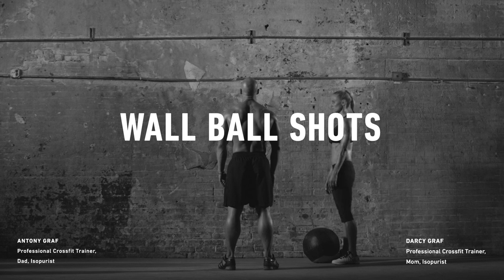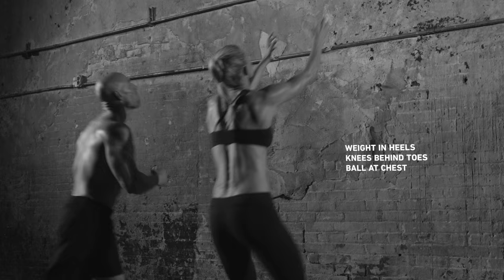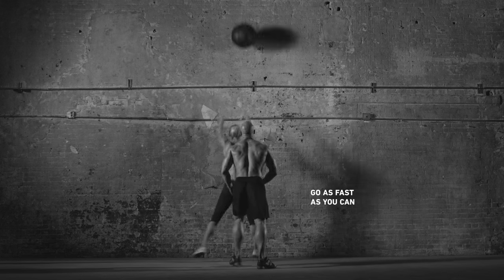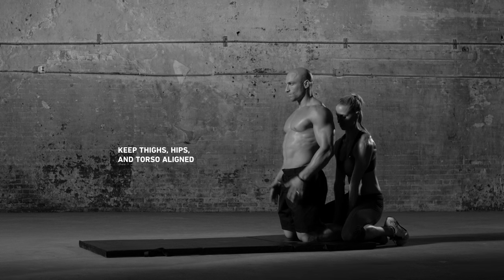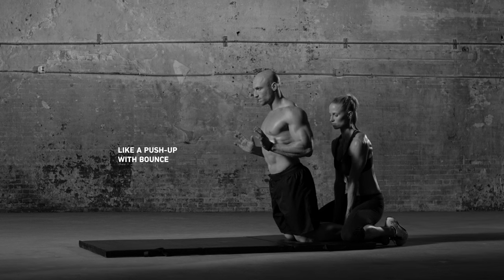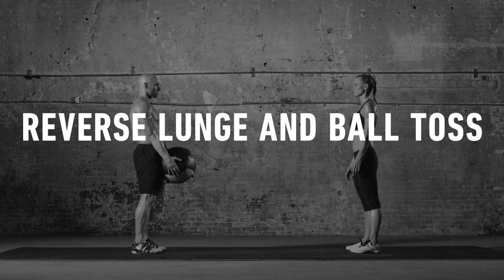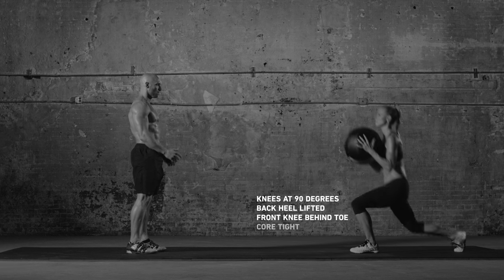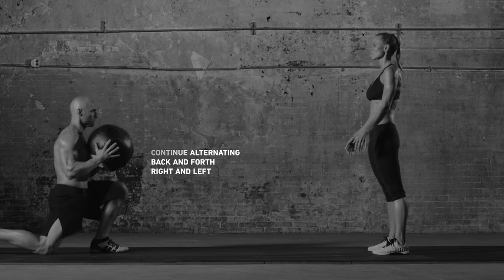Isopure Featured Trainer — Partner Workout Leg Explosion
Total toning from toes to thighs—to make you move with might.